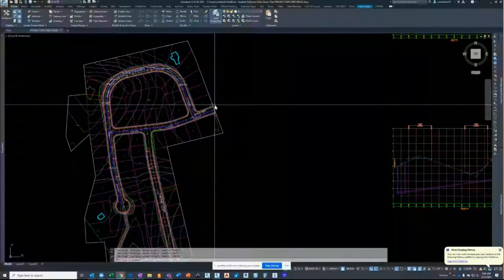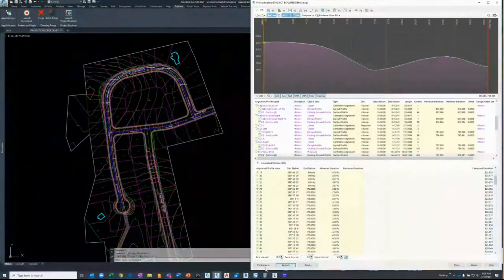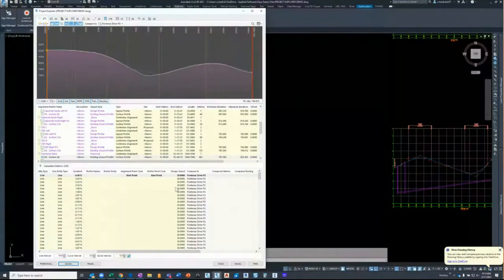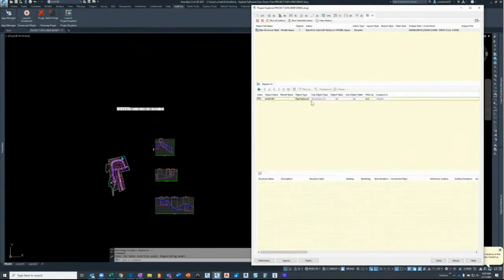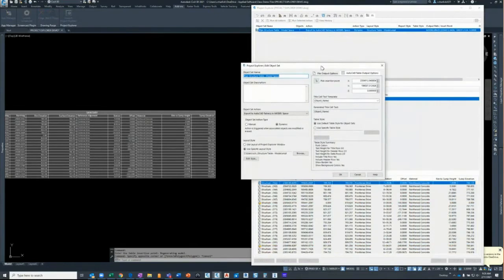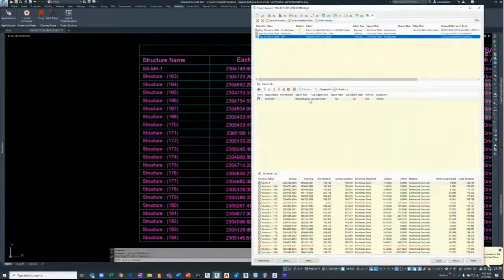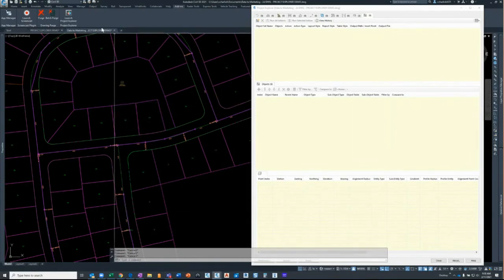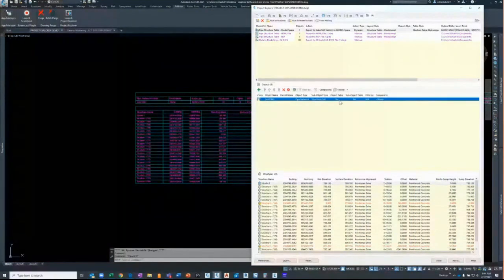Webinar: A Deeper Dive into Project Explorer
Project Explorer in Civil 3D transforms how users navigate, visualize, and interact with infrastructure design models in Civil 3D. With Project Explorer, you can simplify project data navigation, review and design model editing, more easily discover and evaluate design criteria warnings, and efficiently generate custom reports and tables.

▬ MEP Force  ▬▬▬▬▬▬▬▬▬▬▬▬

▬ Strategic Partners  ▬▬▬▬▬▬▬▬▬▬▬▬